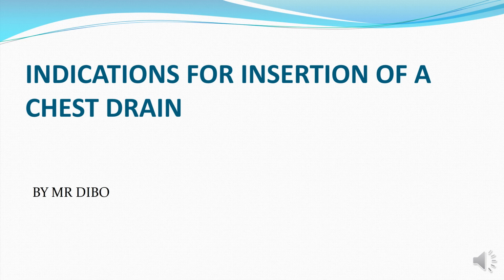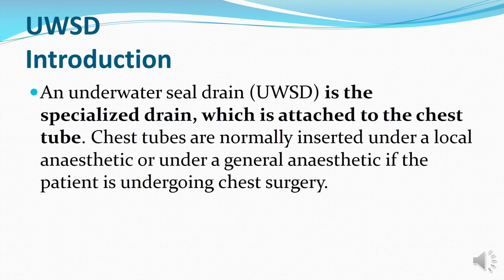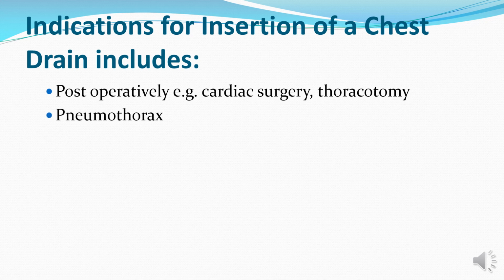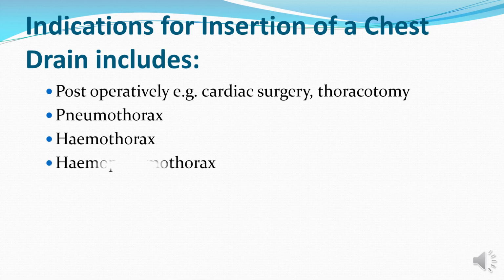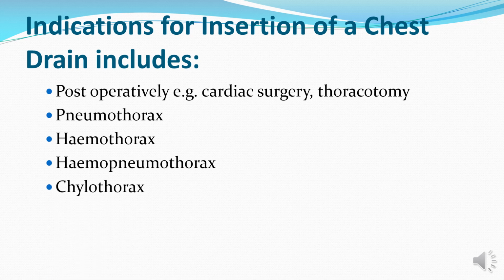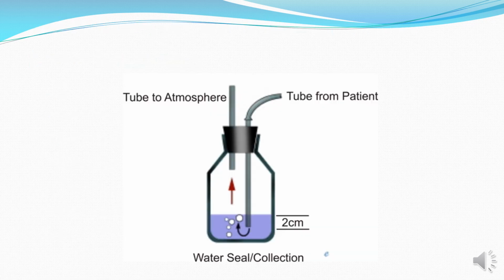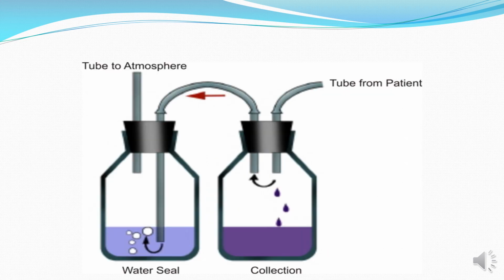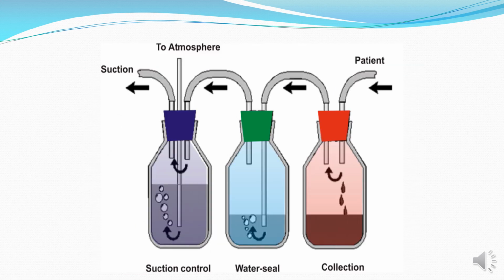CHEST DRAIN/UNDER WATER SEAL INDICATIONS